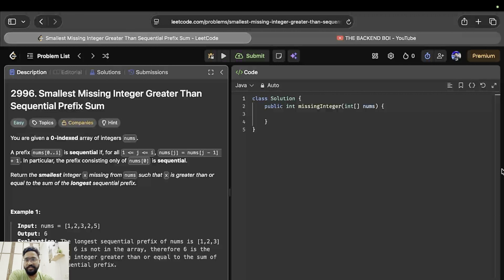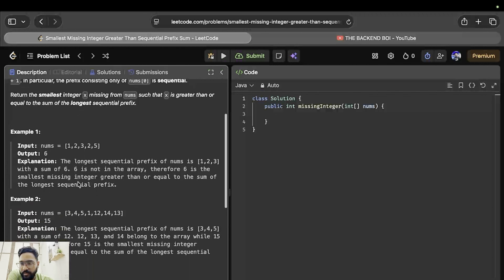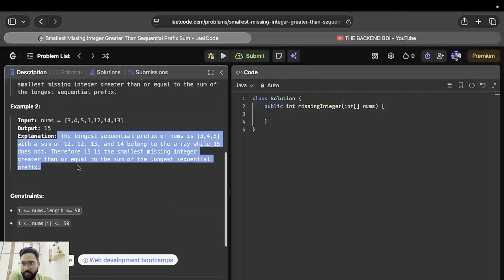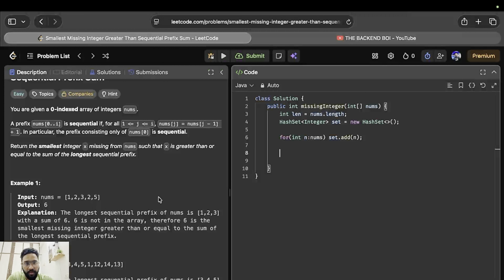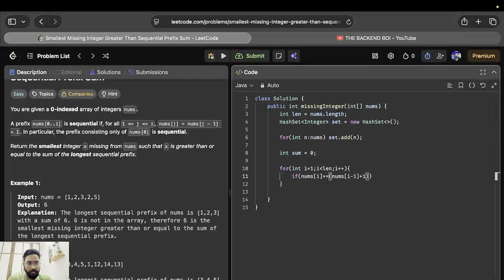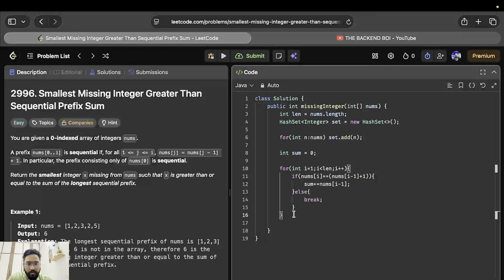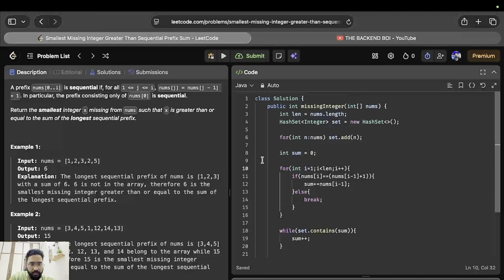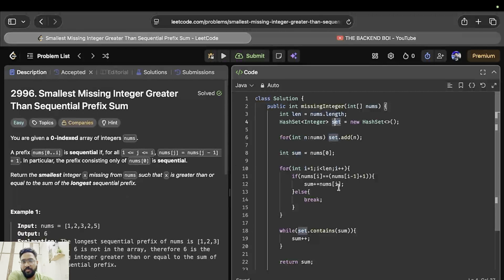LeetCode Daily Challenge 🔥| DAY 69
In this video, we solve LeetCode 2996: Smallest Missing Integer Greater Than Sequential Prefix Sum, a unique problem combining prefix sum + set lookup.

🔍 Problem Summary:

You are given an array of integers.

Step 1:
Find the longest sequential prefix (continuous increasing numbers)

Step 2:
Calculate the sum of that prefix

Step 3:
Find the smallest missing integer greater than that sum

📊 Example:

Input:
nums = [1,2,3,2,5]

Prefix:
1 → 2 → 3

Prefix sum = 6

Now find smallest missing integer greater than 6:

6 ❌
7 ❌
8 ✔️

Output:
8

💡 Approach:

• Traverse to find sequential prefix
• Calculate prefix sum
• Use HashSet for fast lookup
• Increment until missing number found

🧠 Concepts Covered:

• Prefix Sum
• Arrays
• HashSet
• Searching logic

🔥 This is a great problem to strengthen logic-building and pattern recognition.

If you’re preparing for DSA interviews or LeetCode daily challenges, this is a must-try.

Simple explanations + real interview patterns!